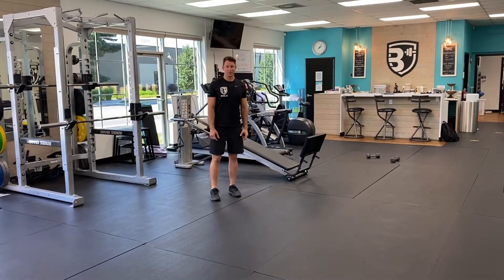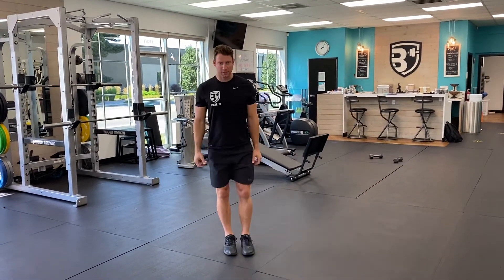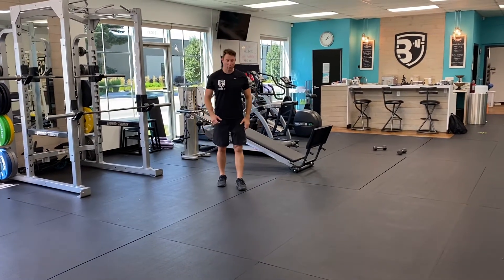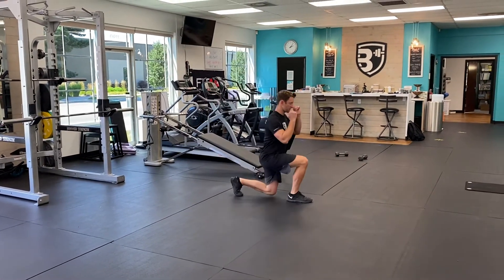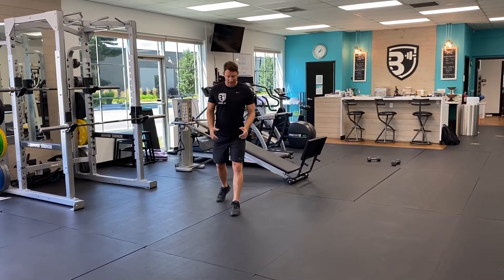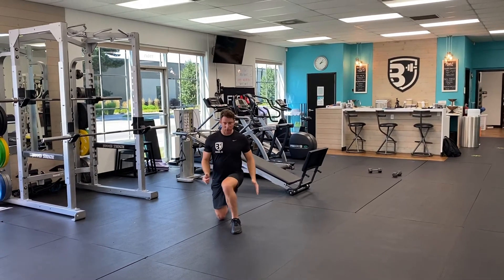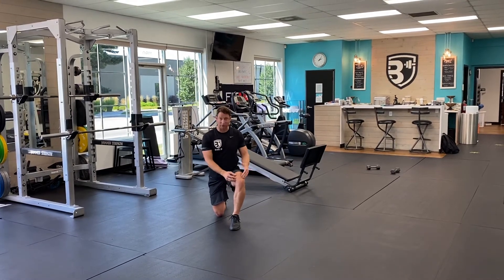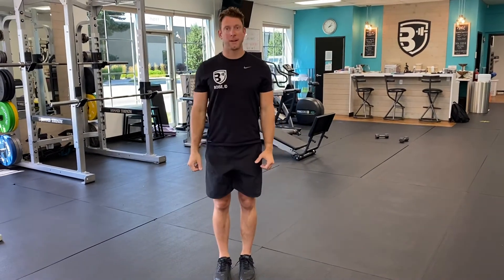Walking Lunges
This is how to perform walking lunges correctly. great leg exercise. This is not recommended if you have knee pain.

Perform at your own risk.